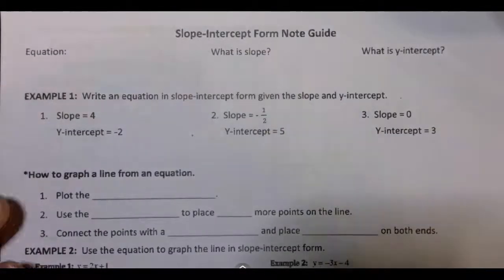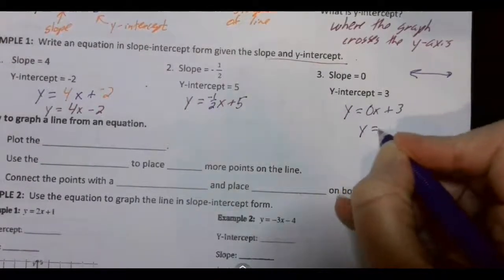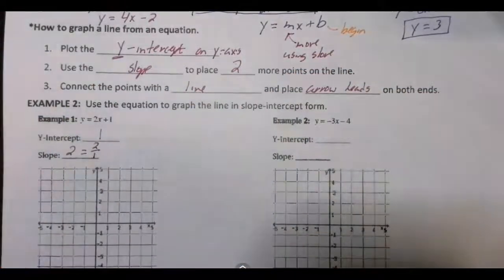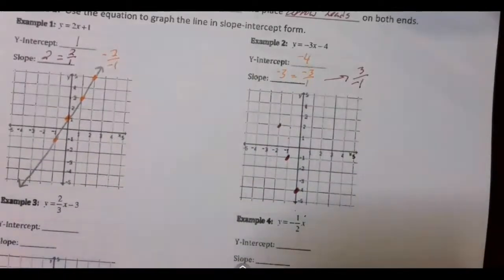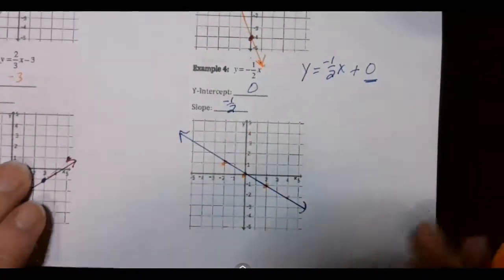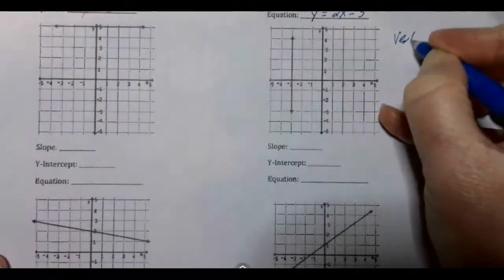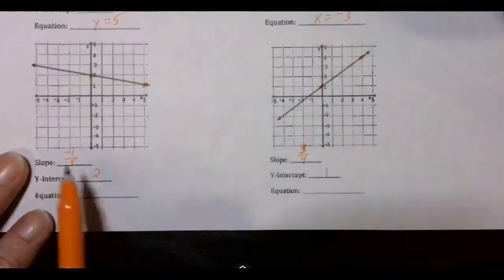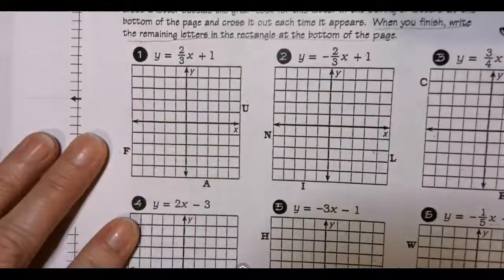Slope-Int Form Day #1